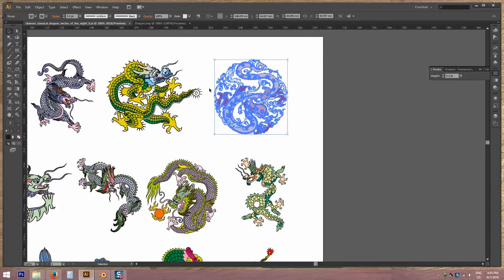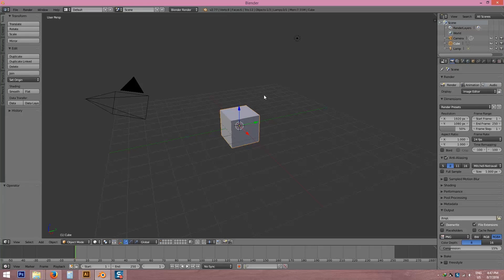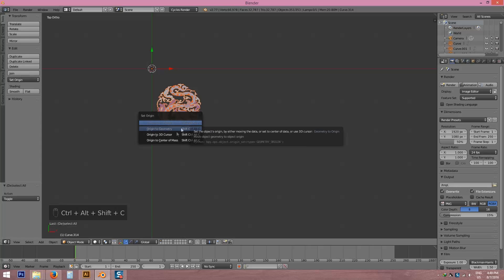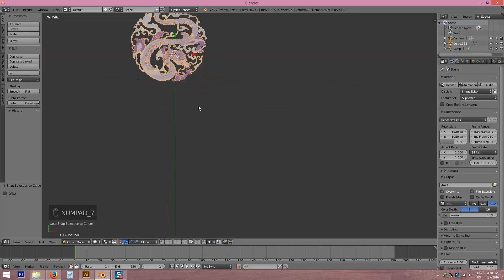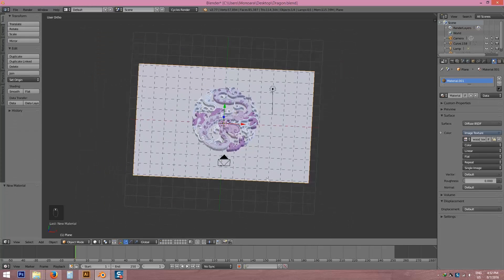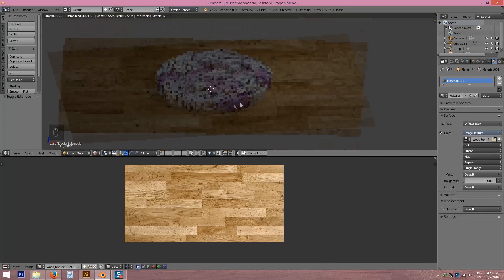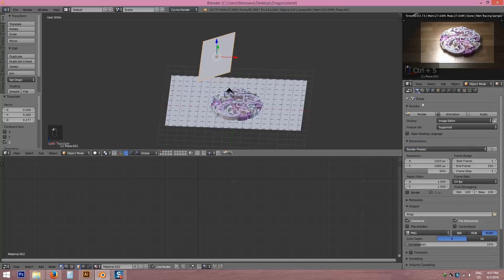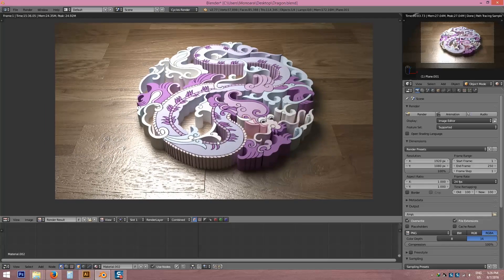How to Import Illustrator into blender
SVG using Adobe Illustrator and Blender.

This is my 1st tutorial. So I am sorry for my discourse botch.